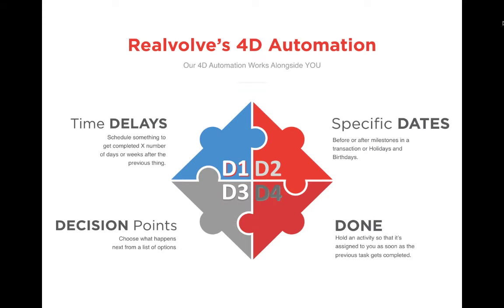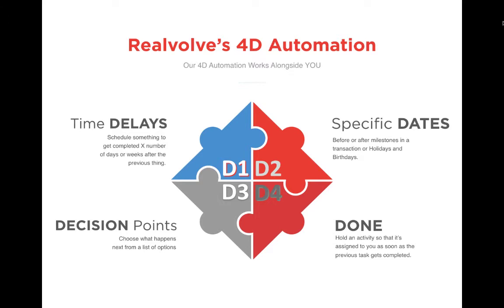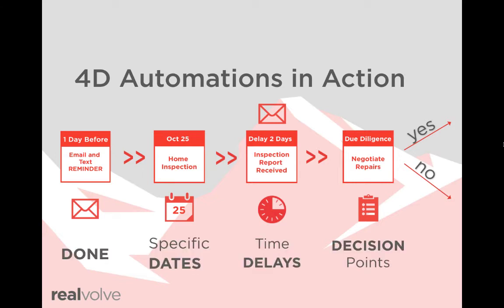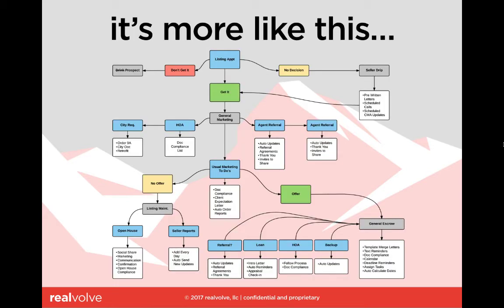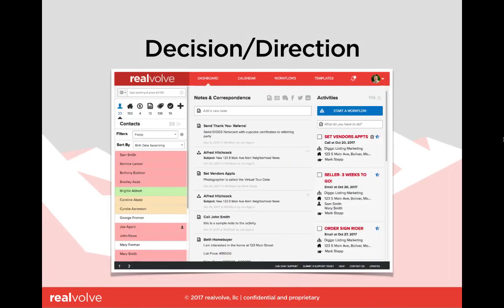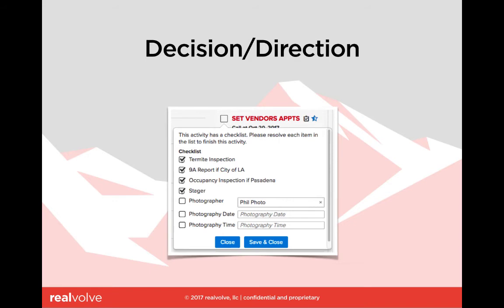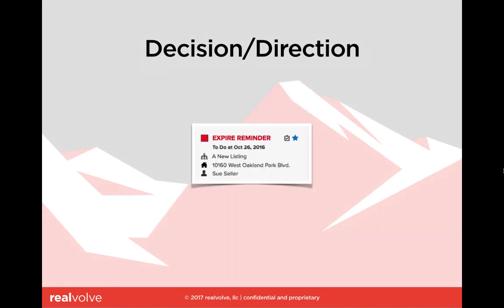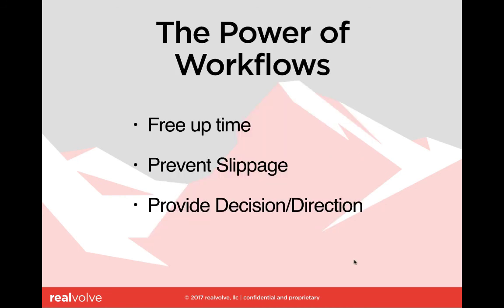D4: Decision Points - The Power of Automated Workflows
This video shows examples of D3: "Decision Points" of Workflows.

D1 - Time Delays: Where you schedule something and get it completed then wait a number of days - X number of days as a delay to process the next thing.

D2 - The Specific Date: I want something to happen on a specific date.  Maybe for holidays or
birthdays, things that are milestones that happen.

D3 - Decision Points: Allows you to choose what happens next
from a list of options after that activity is complete or maybe if
it's not even complete yet.

D4 - Hold a date until it's needed: An activity that has to be
done first and then another activity is dependent on that.